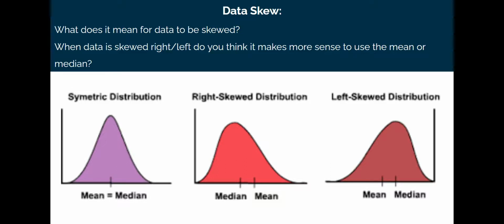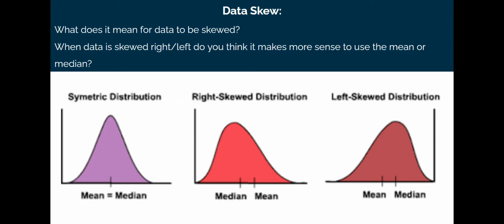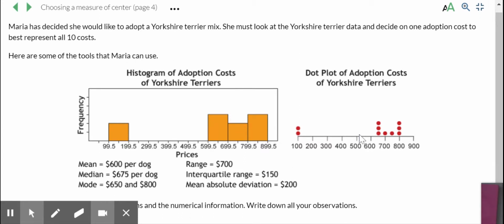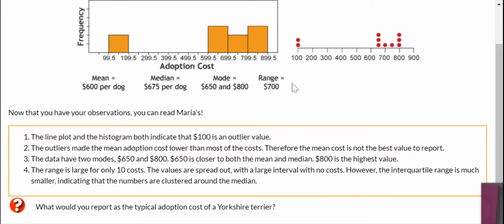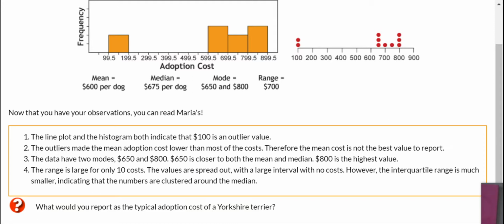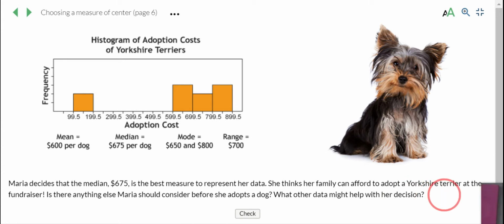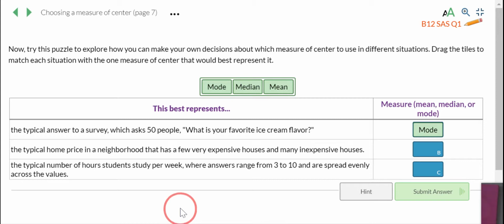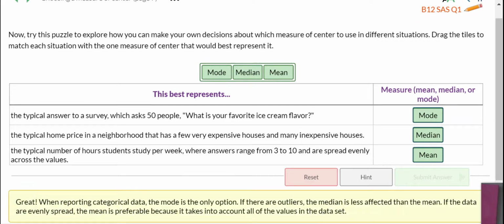Data Skew and Picking a Measure of Center